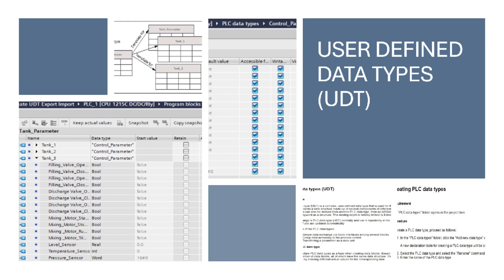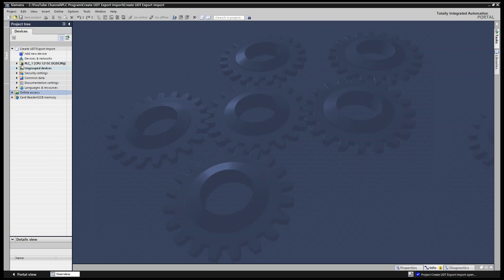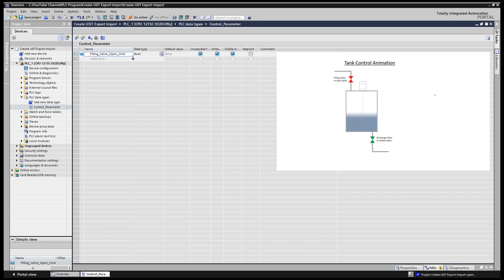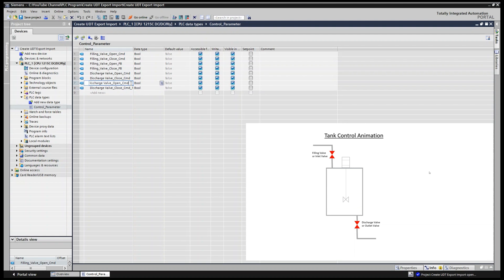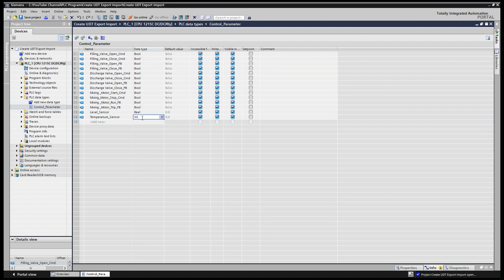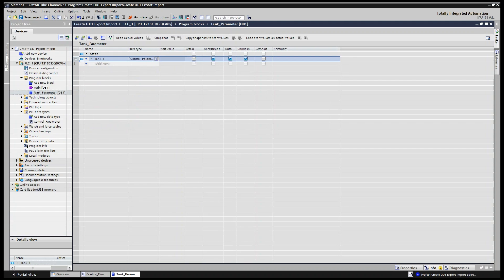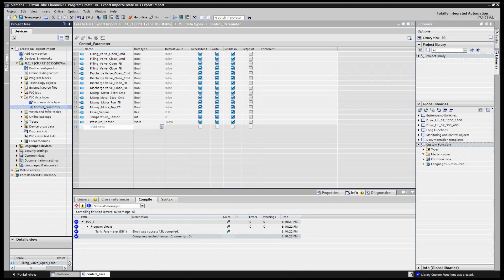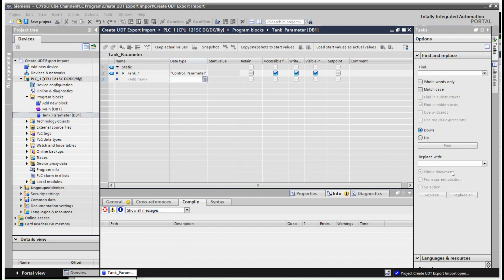How to Create and Use UDTs in Siemens TIA Portal | Step-by-Step Guide | S7-1200 PLC | UDT Export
Welcome to Automation Avenue!
In this video, I’ll guide you through the basics of User Defined Data Types (UDTs) in Siemens TIA Portal. You’ll learn what UDTs are, why they are useful, and how to create and use them in your automation projects.

We’ll walk through a practical example using multiple tanks, where a UDT helps manage common elements like valves, motors, sensors, and switches. You’ll also see how to export UDTs, add them to global libraries, and import them into new projects for easy reuse.

🔑 Key Topics Covered:

What are User Defined Data Types (UDTs)?
Creating UDTs in Siemens TIA Portal
Using UDTs for managing multiple tanks
Exporting and importing UDTs
Adding UDTs to global libraries for reuse

🔗 Previous Videos:

If you're new to TIA Portal or need a refresher, check out our previous videos on creating a new project in TIA Portal and other fundamental concepts

How to create and use Function Block in Siemens TIA Portal | Siemens PLC | Alarm Control Block | HMI

How to Assign IP Address to Siemens PLC | CPU S7-1200 | Change IP Address | TIA Portal | Online |

Let's dive into the fascinating world of PLC programming together! 🚀🔧💡